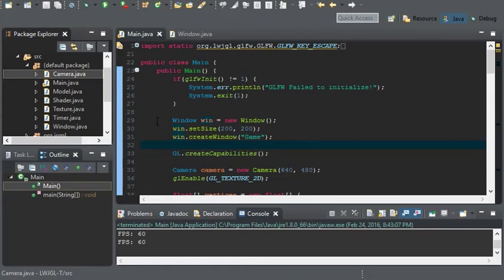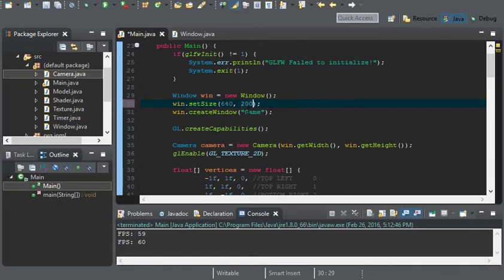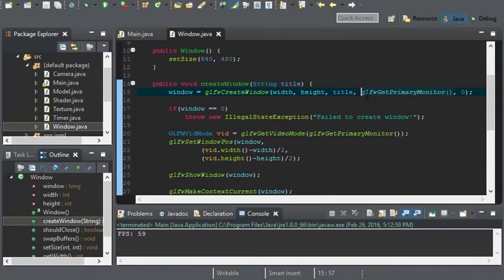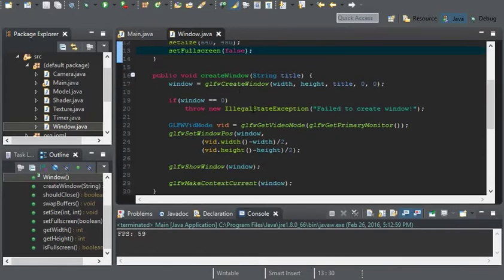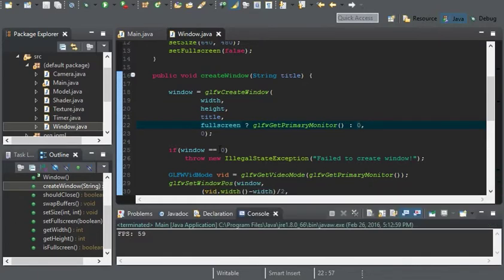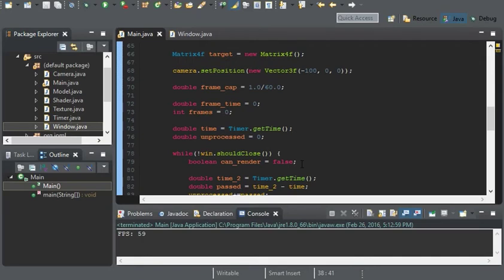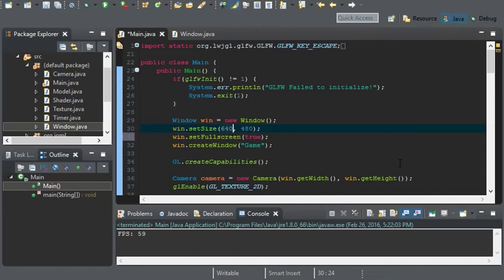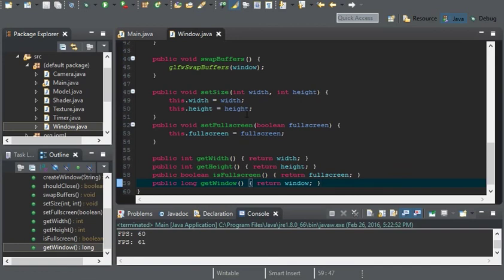2D Game Development with LWJGL 3: #13: Fullscreen Window (Better Window #2)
Welcome!

In this video, I go over implementing a fullscreen function for our window.